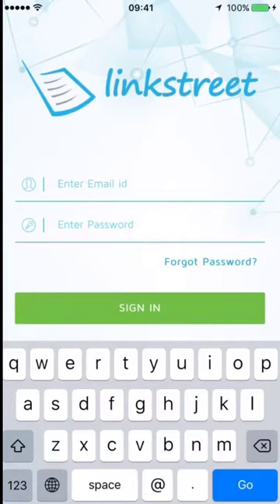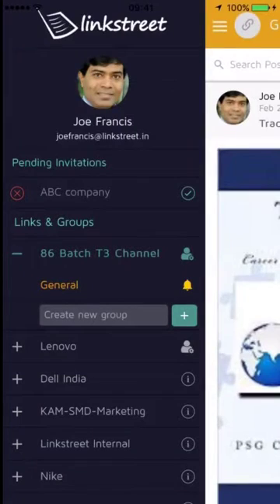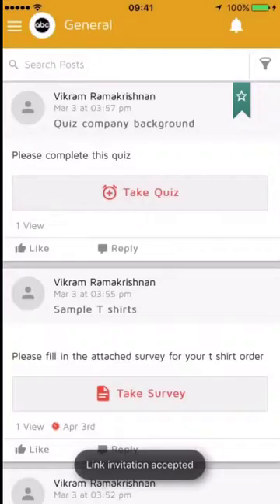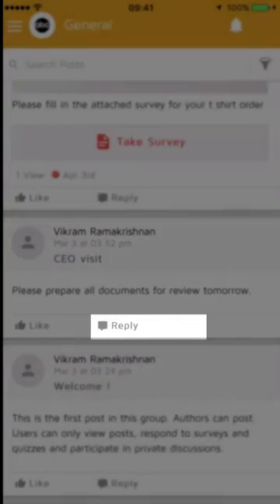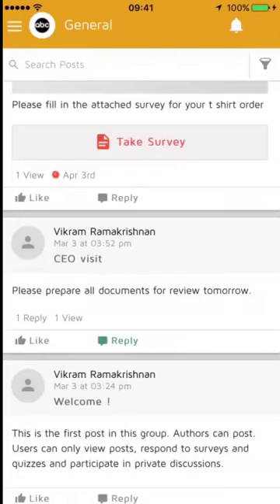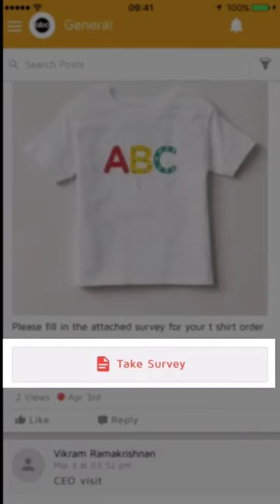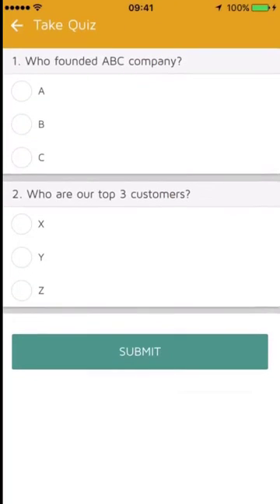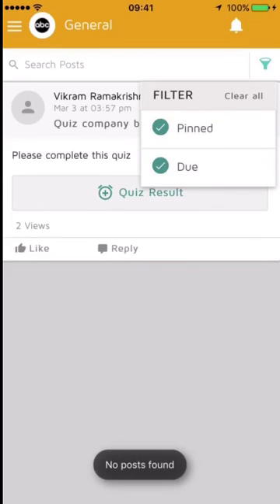How Linkstreet App Works- User Guide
This video showcases the features of the Linkstreet app for the end users.